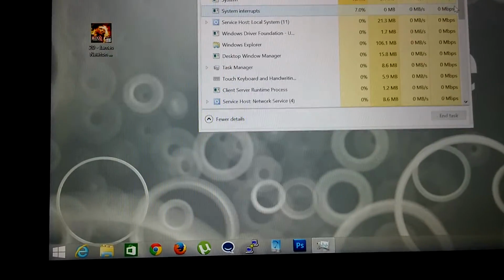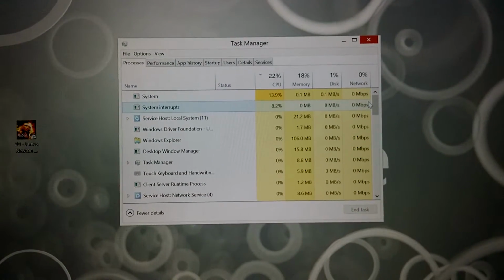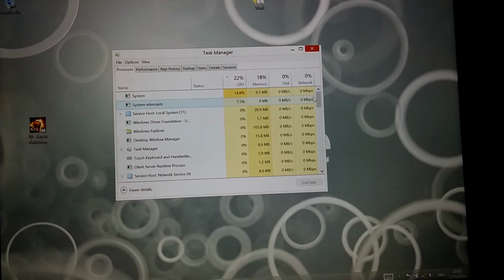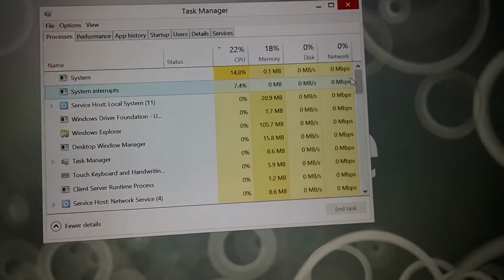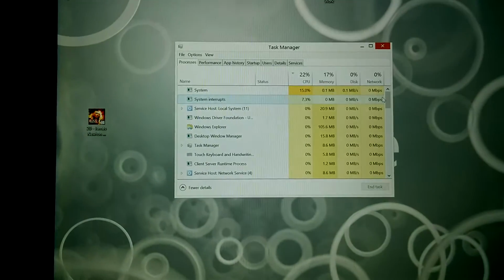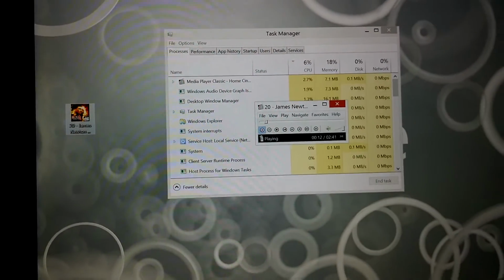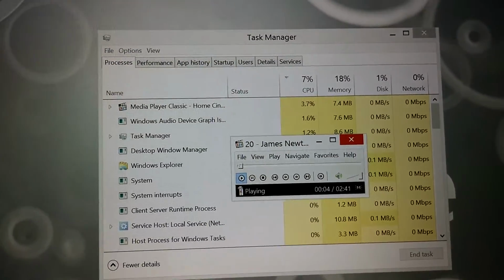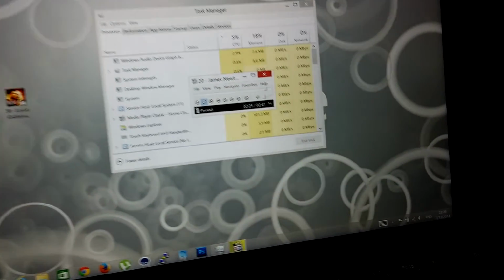Surface Pro 3 high CPU use when Idle system interrupt issue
Surface Pro 3 high CPU use. The System high cpu load and Wifi issues present in the Surface Pro 3.